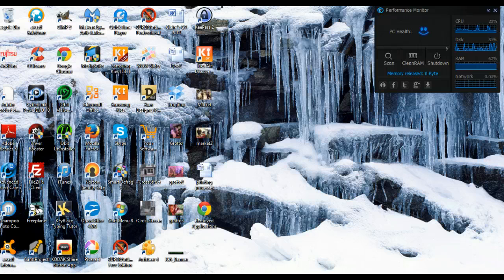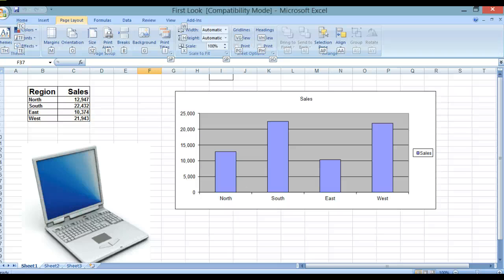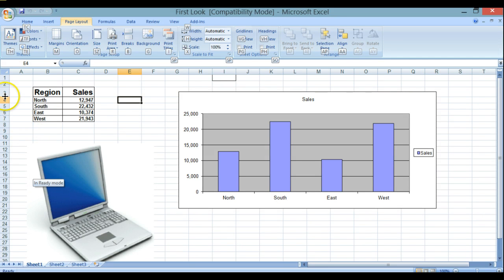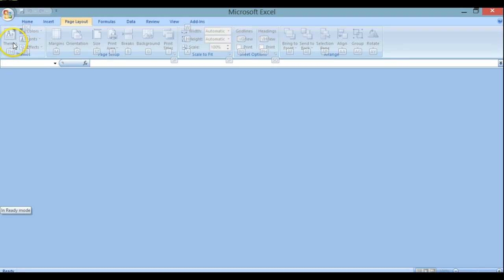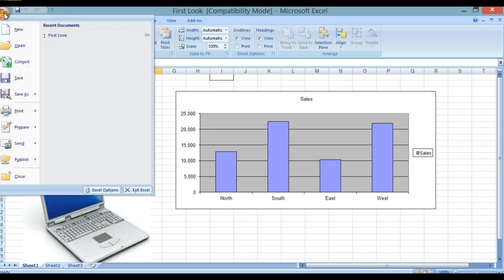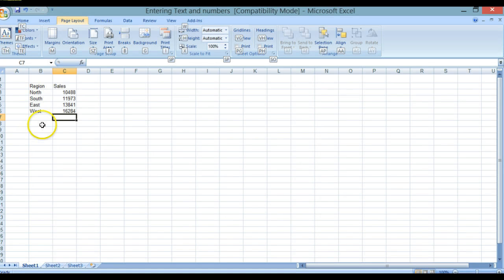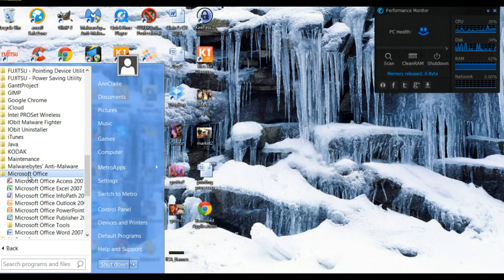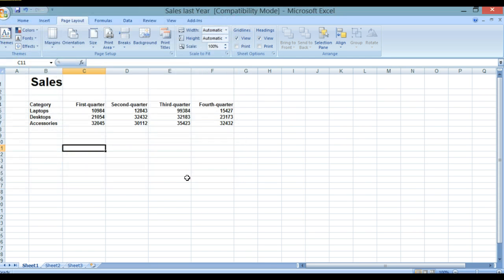ITQ Spreadsheet Level 1 Getting Started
Getting Started with BCS ITQ User Level 1, Spreadsheets Using Excel 2007